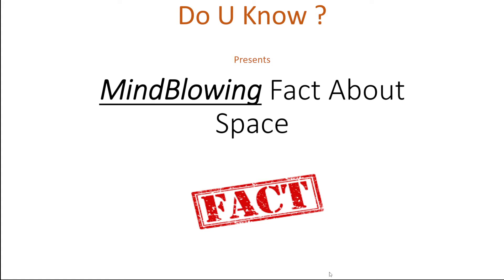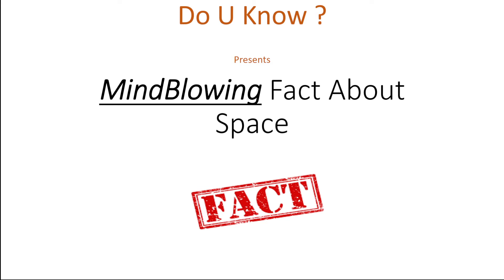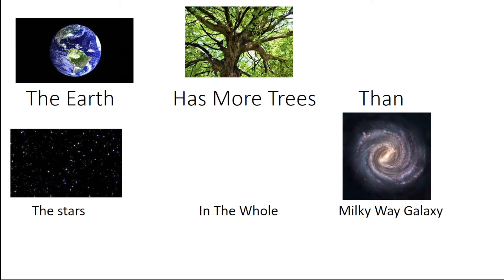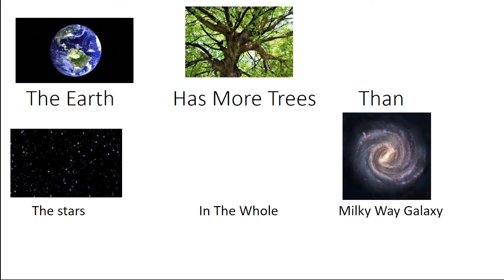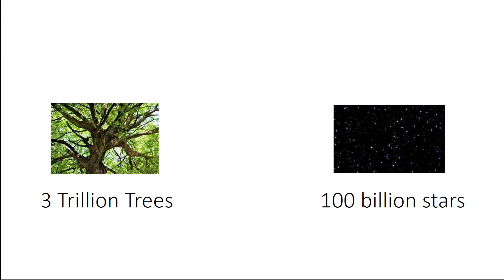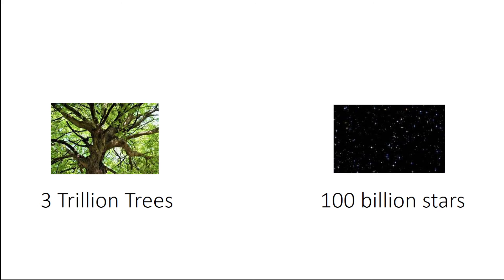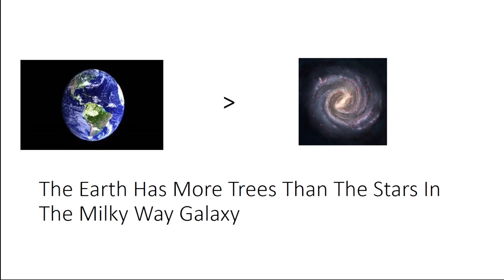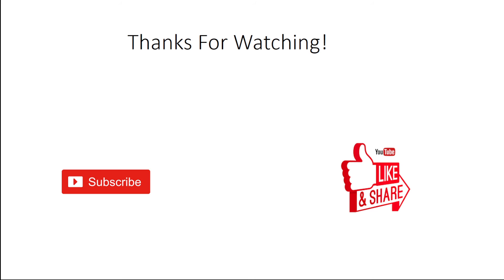Mindblowing fact about Earth and space